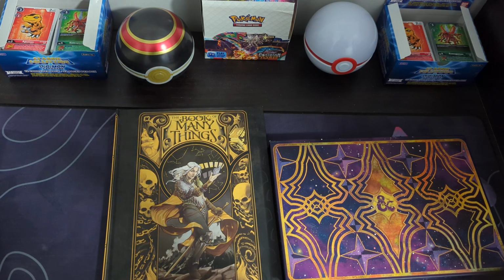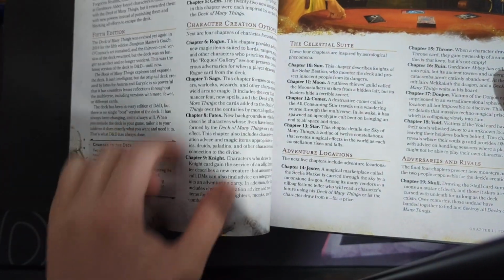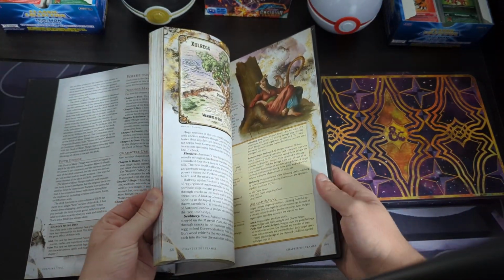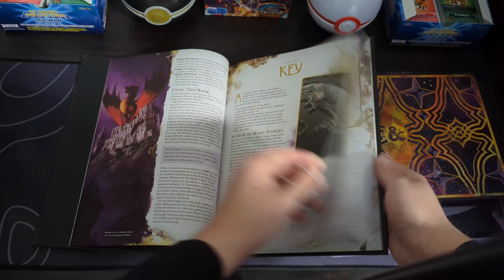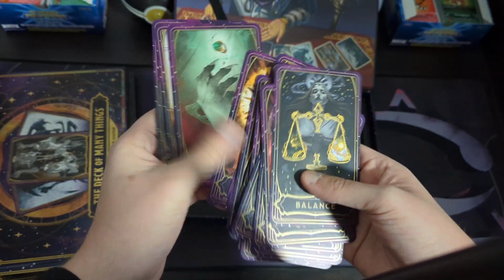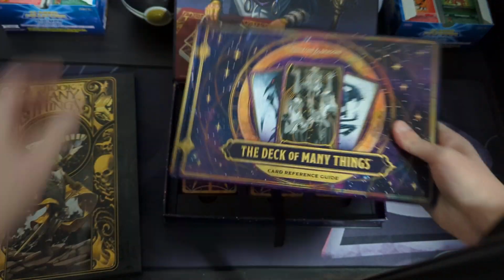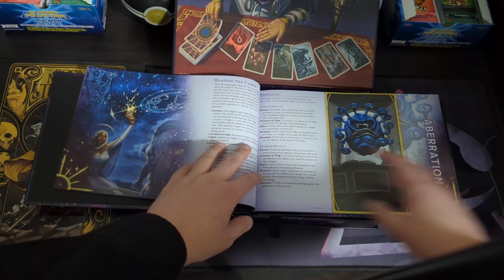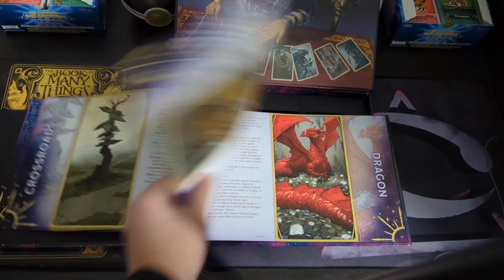Book of Many Things | TTRPG Shelf #37